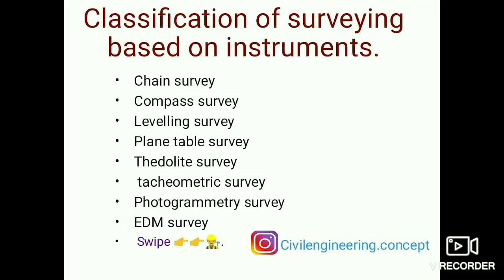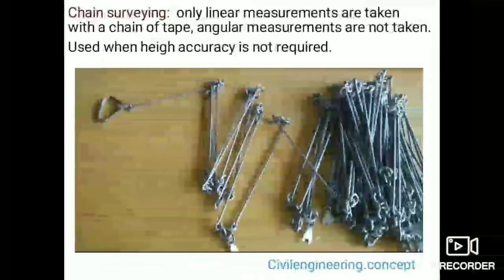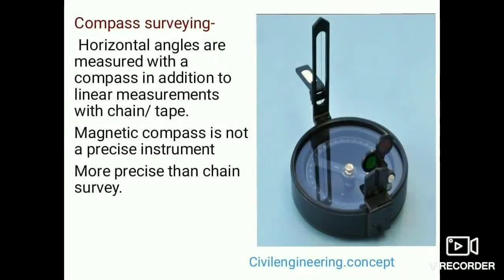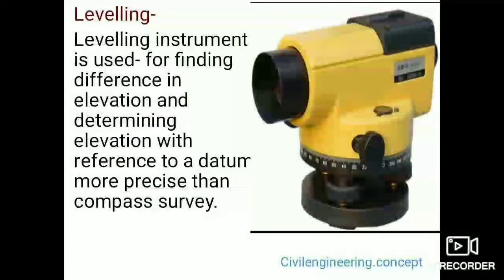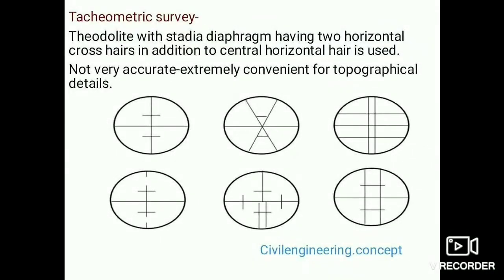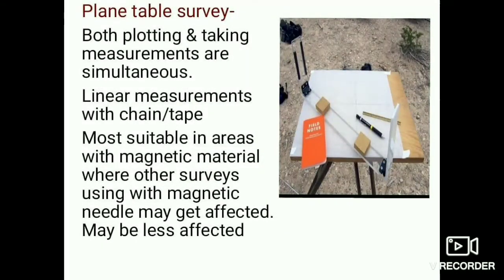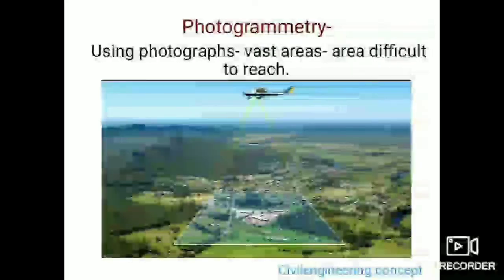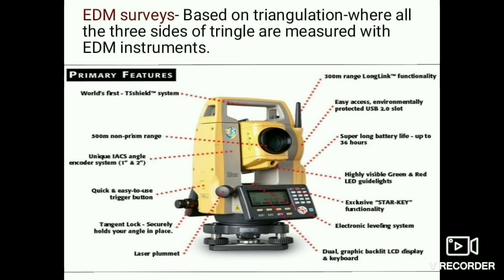Surveying, classification of survey based on instruments,.